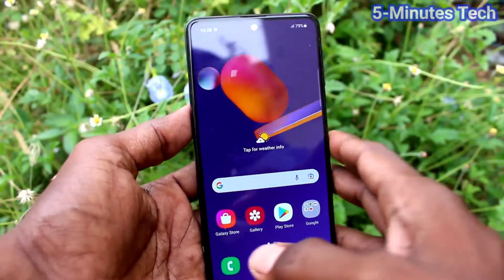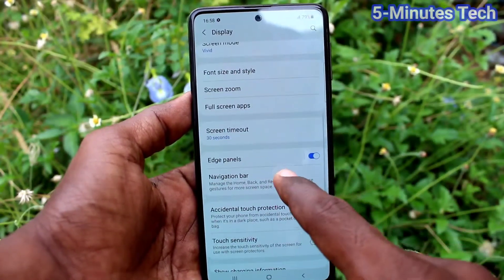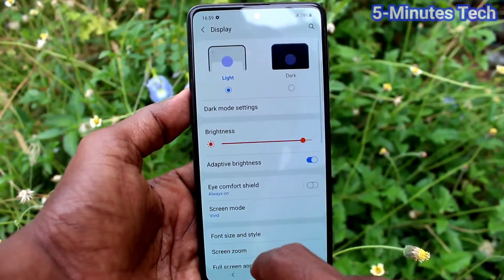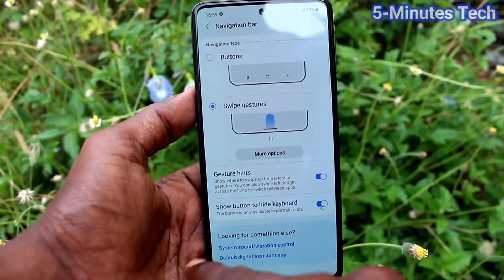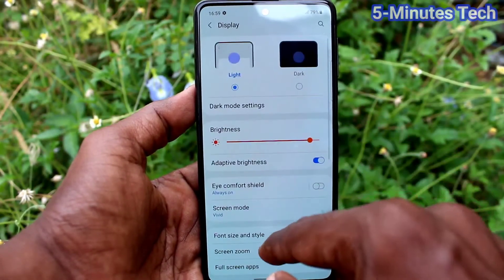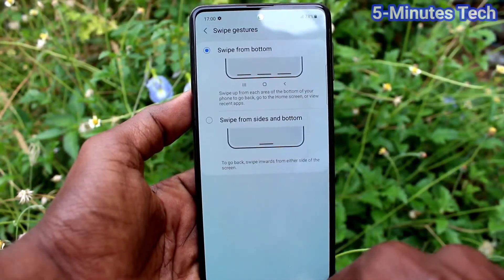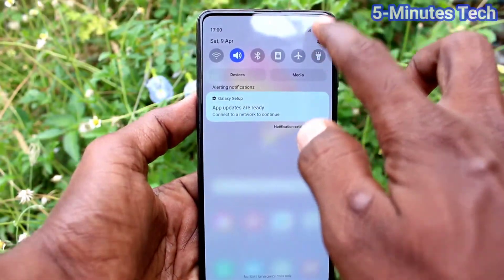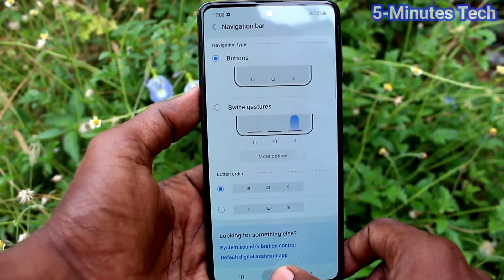How to change navigation buttons in Samsung Galaxy M31s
Samsung Galaxy M31s navigation buttons change settings: Learn here how to change navigation buttons in Samsung Galaxy M31s smartphone